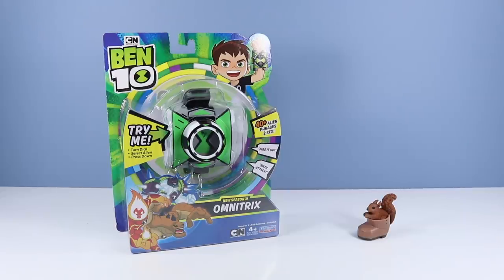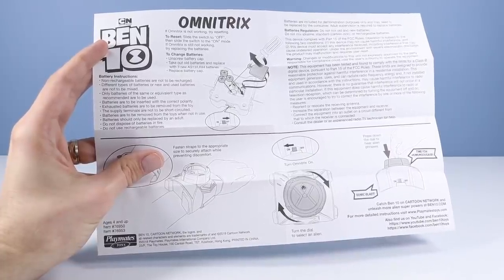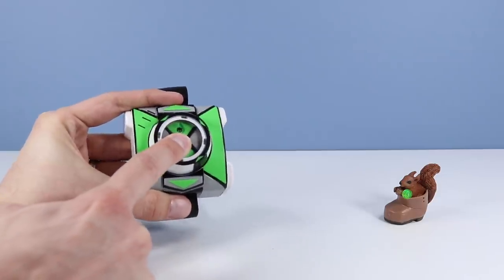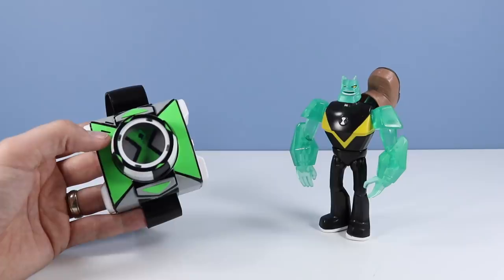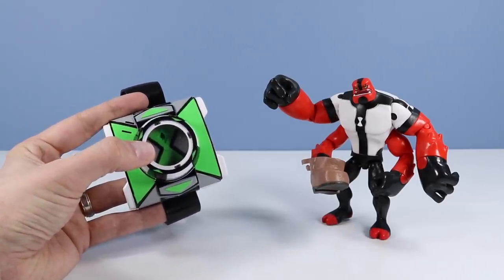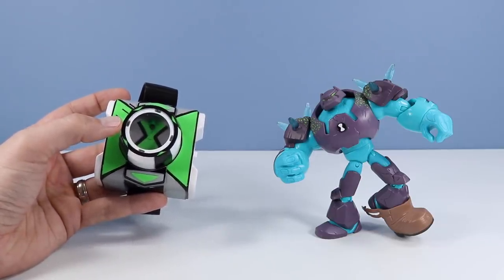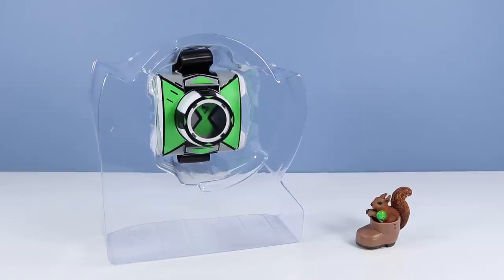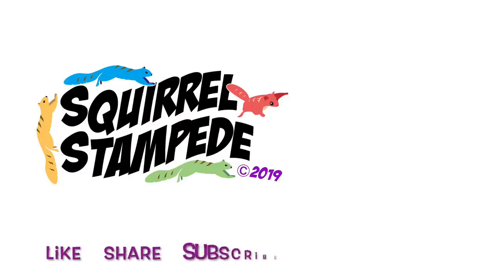Ben 10 Reboot New Season 3 Omnitrix Playmates Toys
Ben 10 Reboot New Season 3 Omnitrix from Playmates Toys! Squirrel Stampede toy reviews, unboxes, and activates the New Omnitrix from season 3! 10 aliens loaded and ready with lights and sounds. Change into new Aliens like, Slapback, Wrath, and Humangasour, and older aliens like 4-Arms, Diamondhead, and Stinkfly. adjustable Omnitrix band should fit all audiences. Which Alien will you transform into today?

Found USA retail, Walmart, Target, $12.98